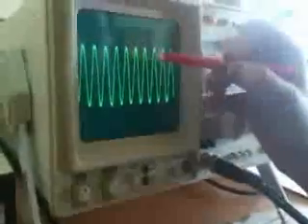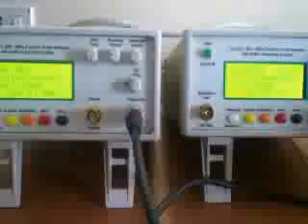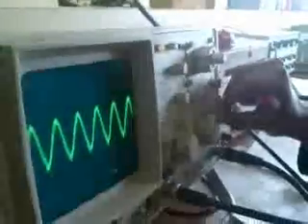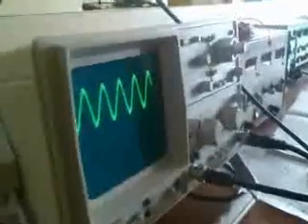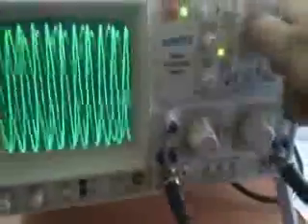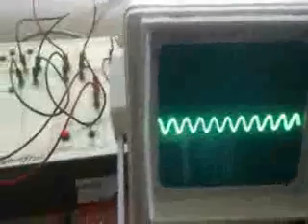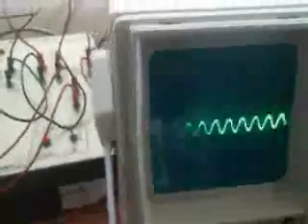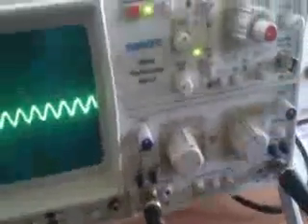SSC SC FILTER